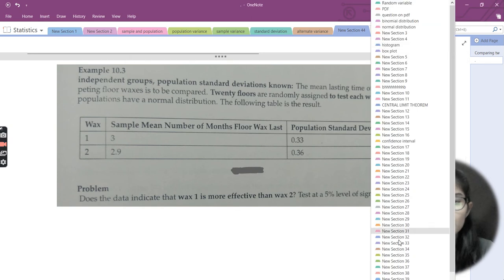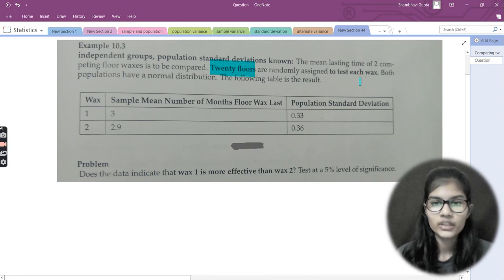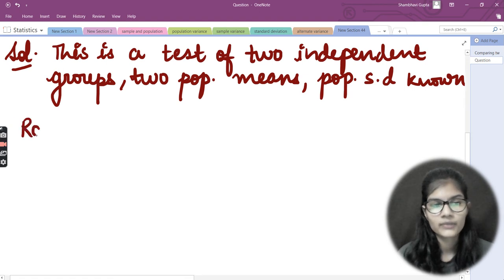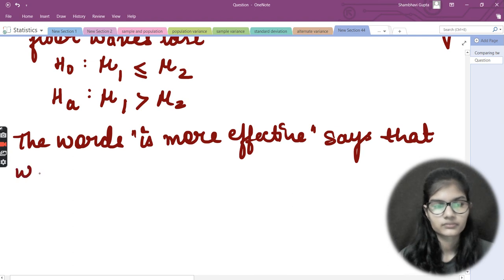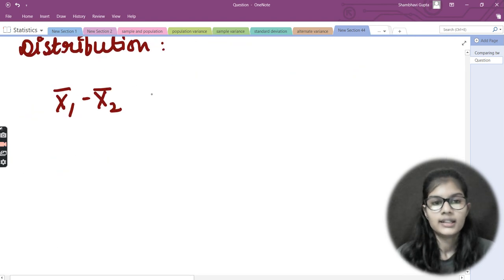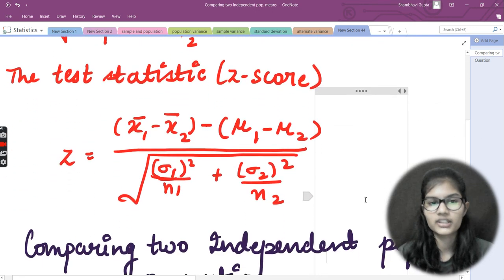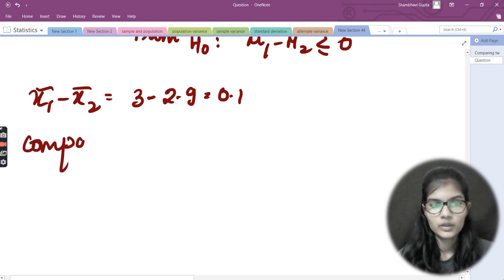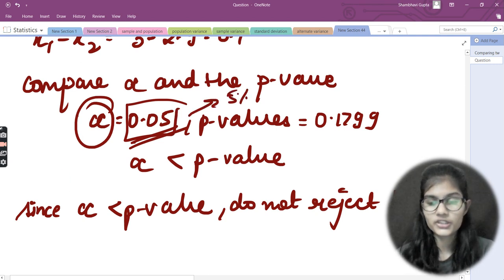Statistics for Data Science EP:67 | Question on independent groups and population known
Hello everyone ,

In this video I have discussed  about the  Question on independent groups and population known in hypothesis testing. So I have  told about the test score and degrees of freedom with known population standard deviation for hypothesis testing and these topics that come under hypothesis testing and discussed about it in briefly.

1. IT professionals looking for a career switch into data science and analytics
2. Software developers looking for a career switch into data science and analytics
3. Professionals working in data and business analytics
4. Graduates looking to build a career in analytics and data science
5. Anyone with a genuine interest in the data science field
6. Experienced professionals who would like to harness data science in their fields